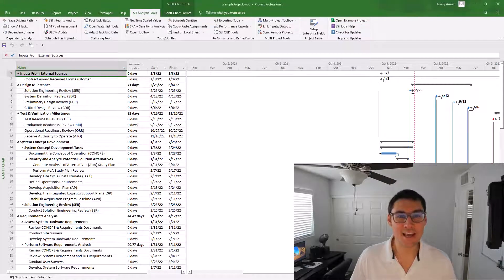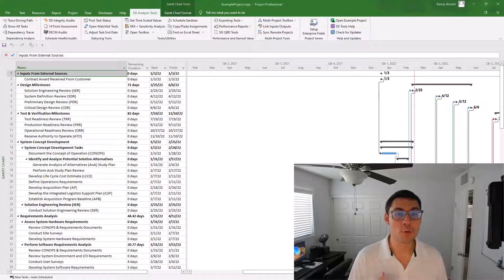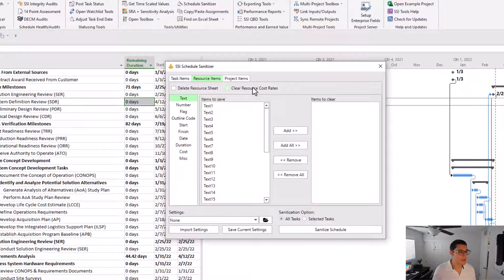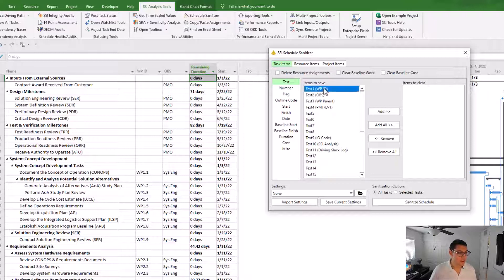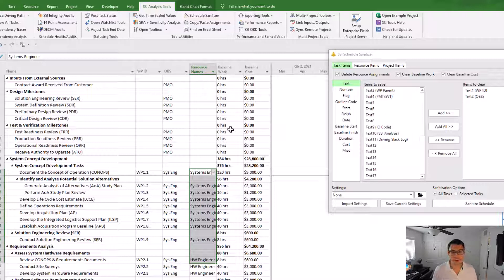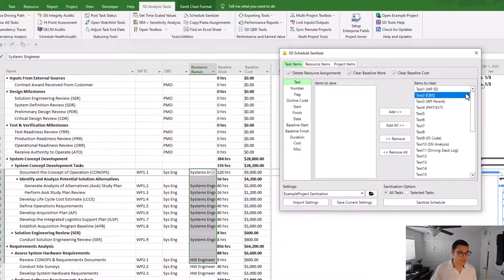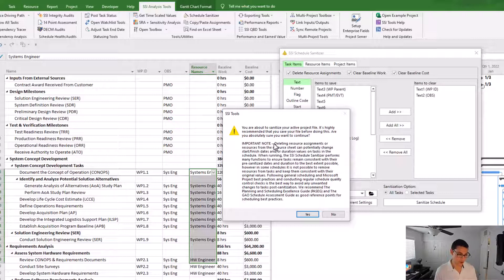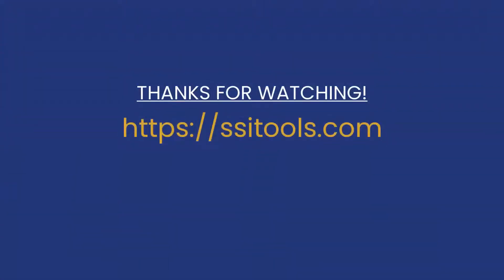SSI Schedule Sanitizer Introduction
In this video, Kenny walks through what it means to "sanitize" a project file, and how the SSI Schedule Sanitizer tool makes this process quick and easy.